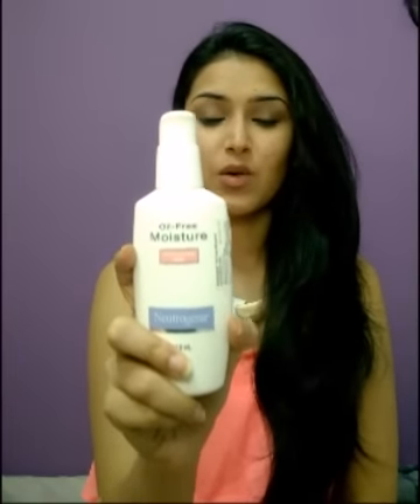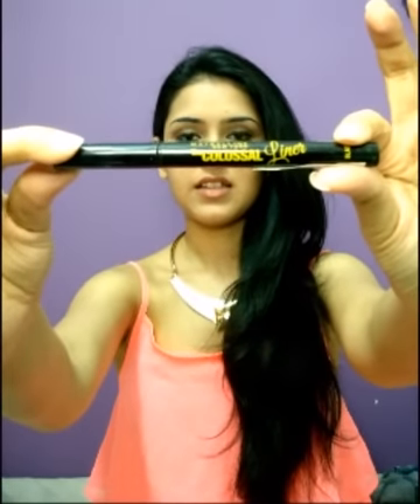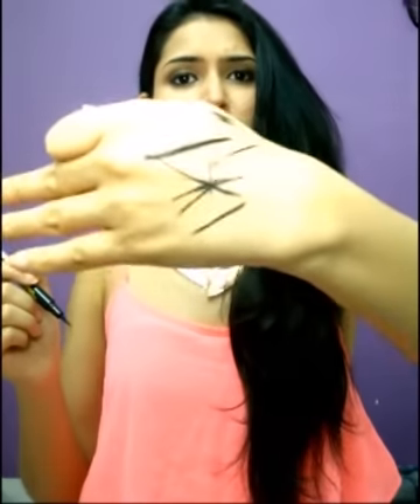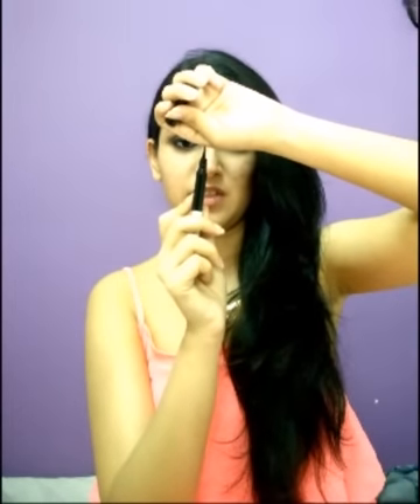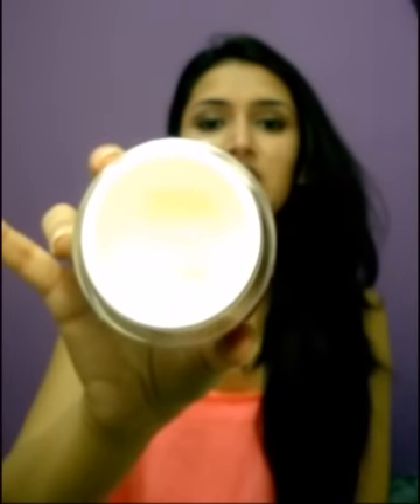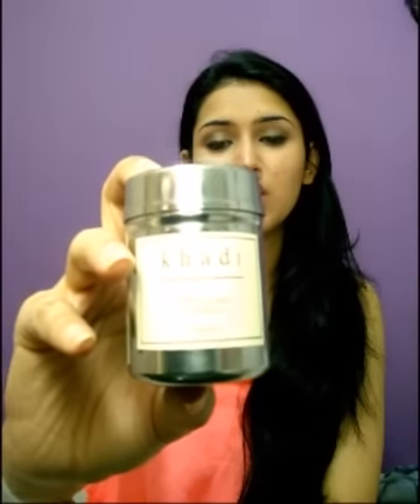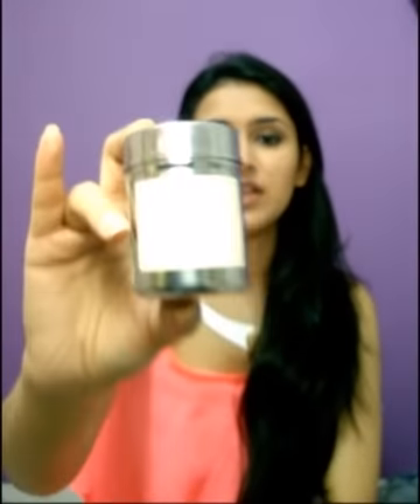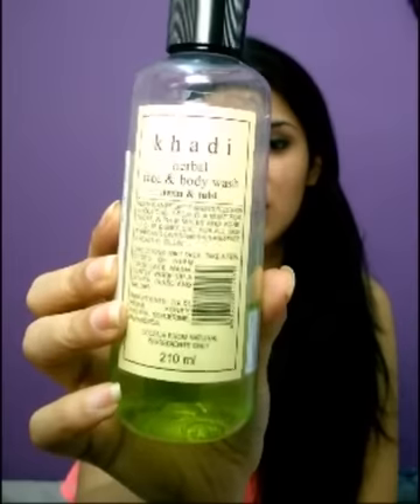Products Hits & Misses #5 | Shrreya26